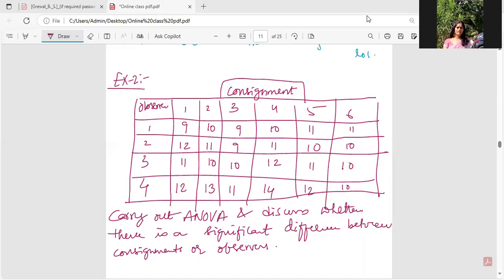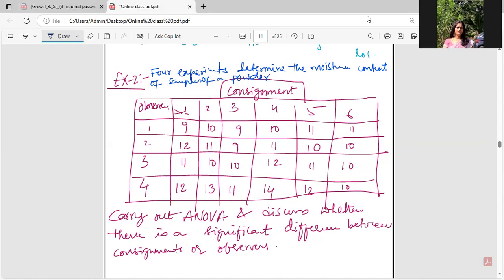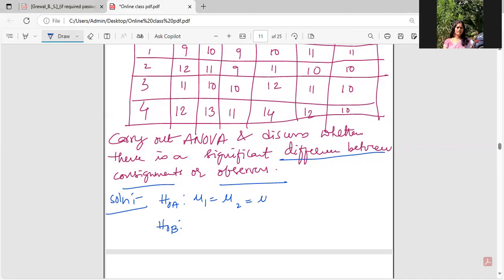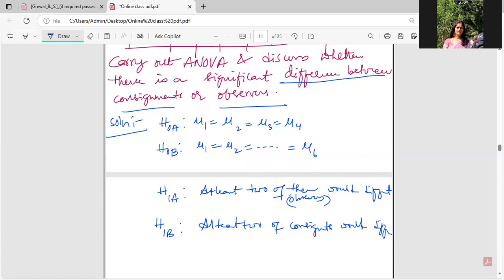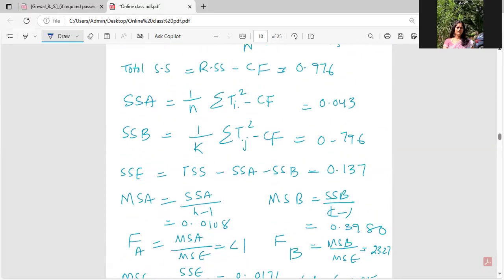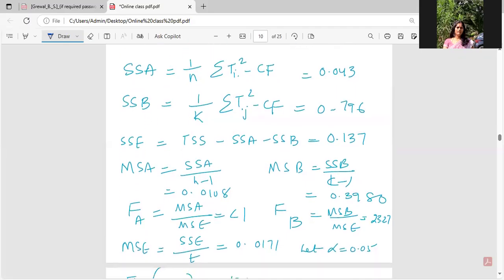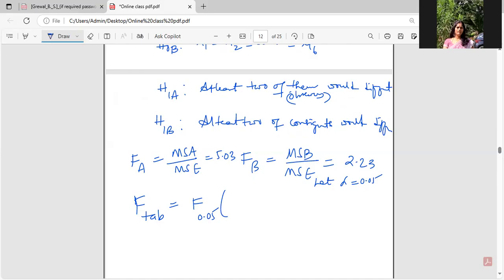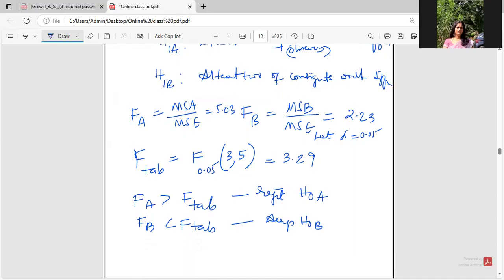ANOVA Two Way Ex 2